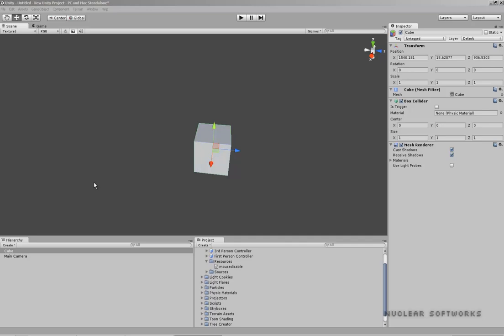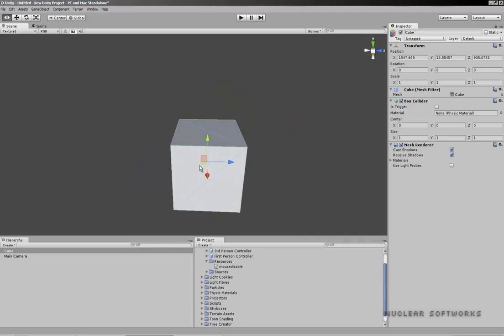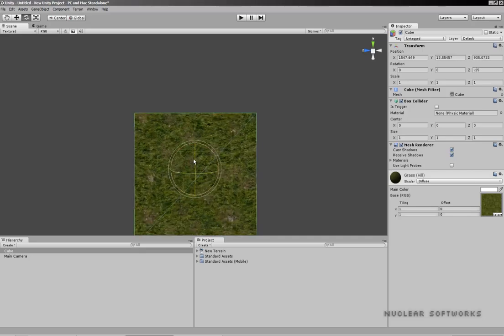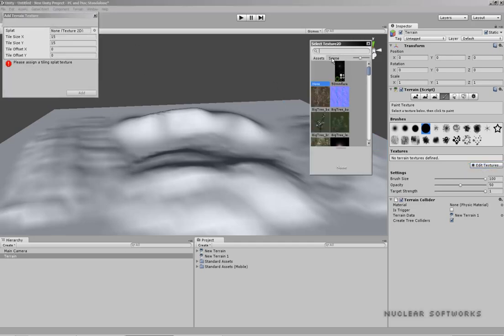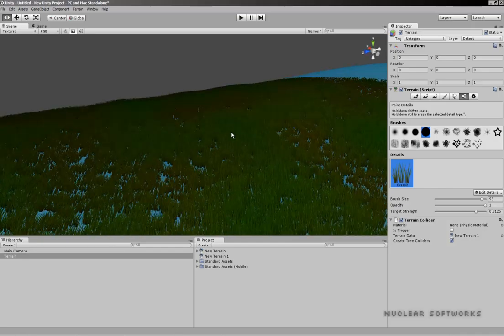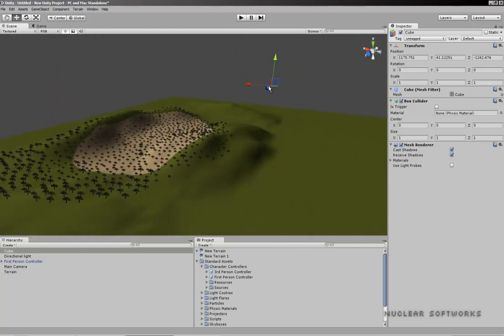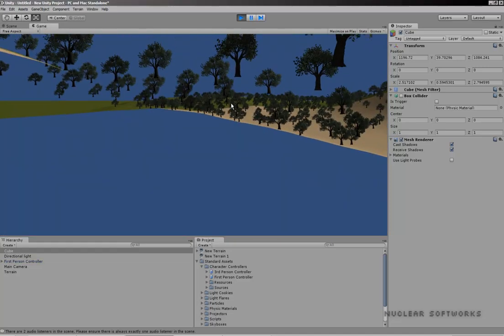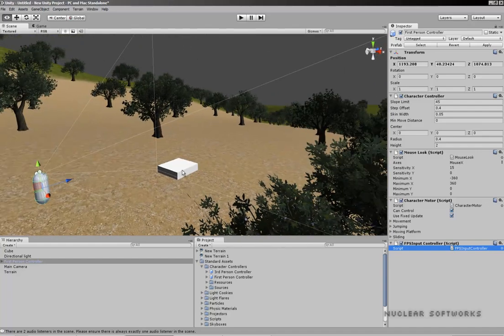Unity3D Lesson #2: Getting used to editor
In this lesson we'll be learning how to move around and how to use the basic tools in the editor. Next lesson we'll be learning about Components, and basic programming.

Nuclear-Softworks

This video does comply with all standards written in the content policy.